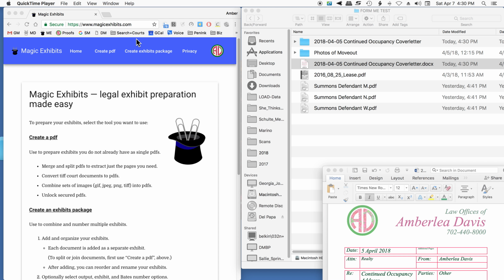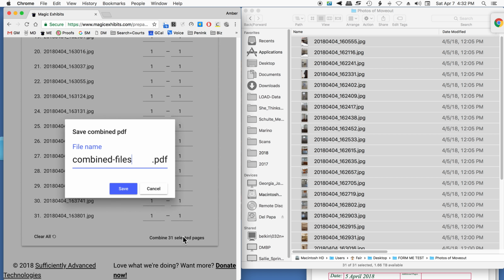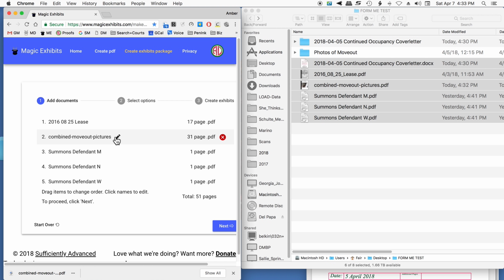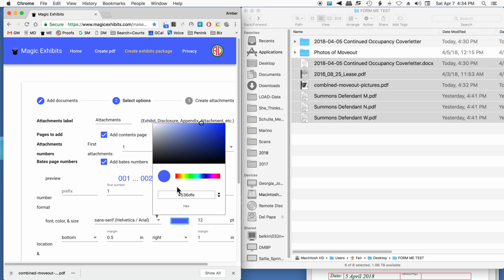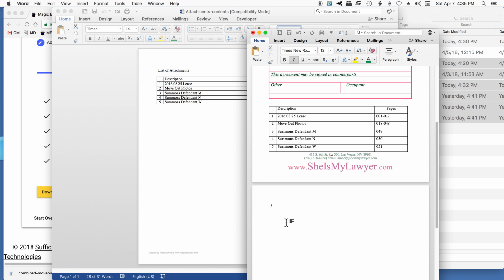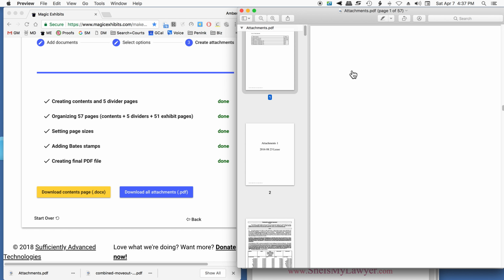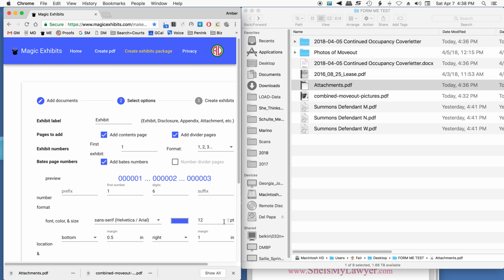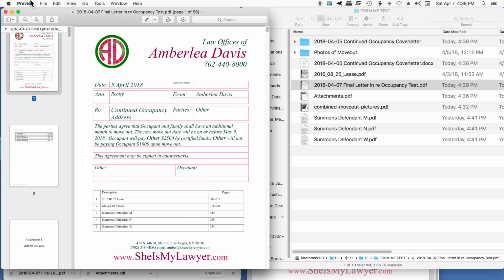2018 04 07 Rough Draft Demo Magic Exhibits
This is our first draft of doing a screen capture.